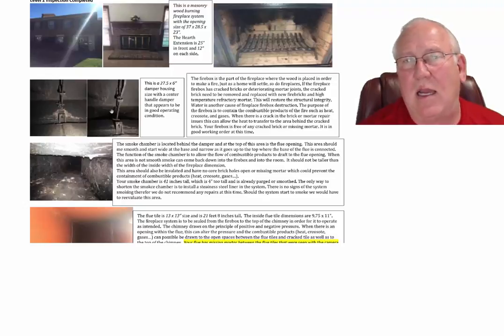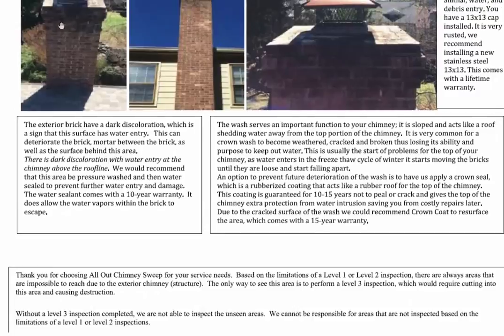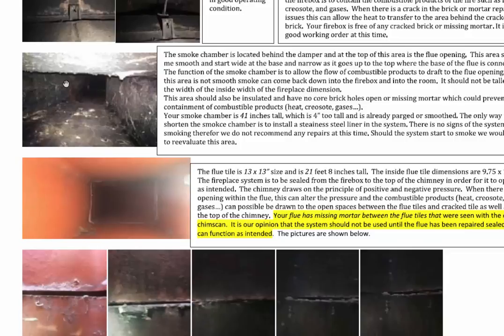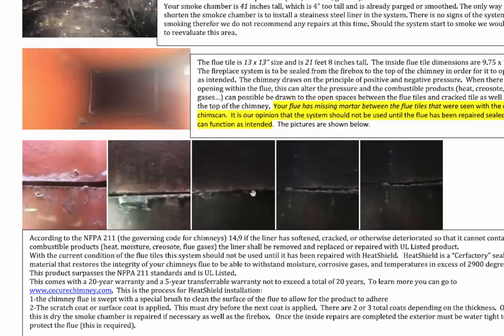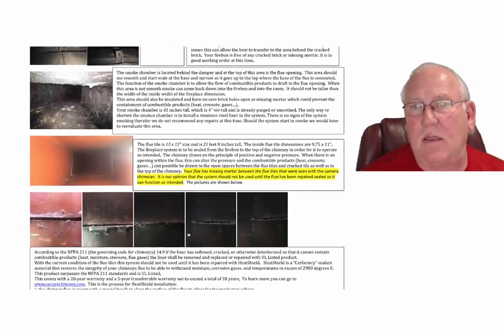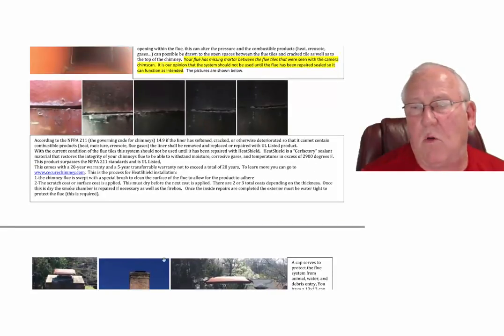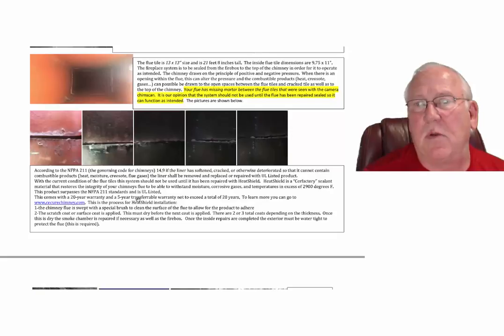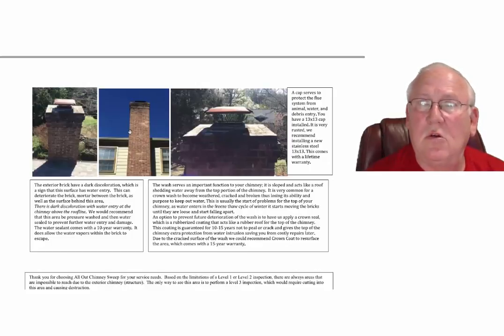4216bla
chimney Inspection